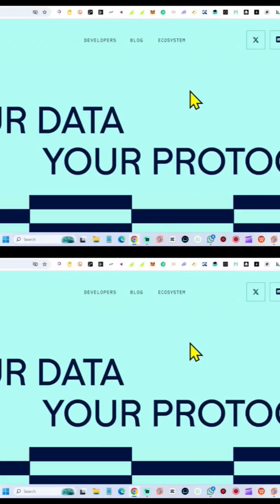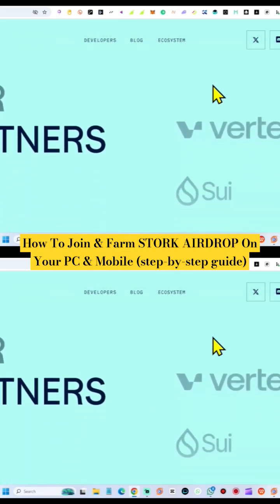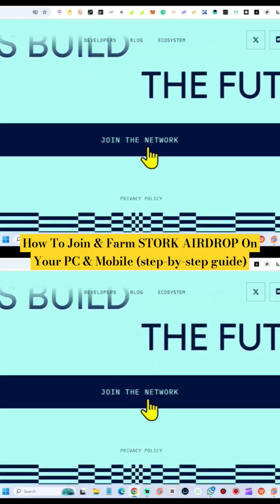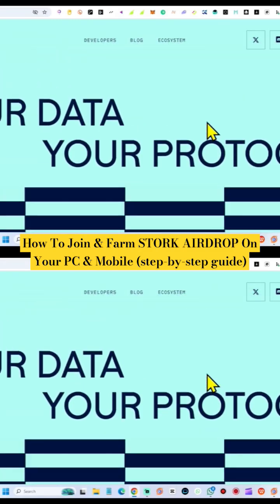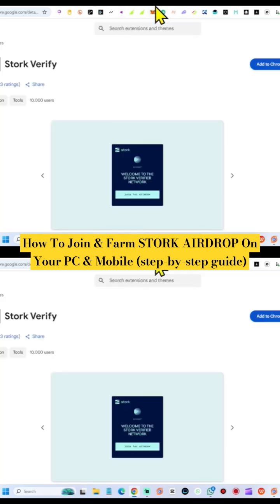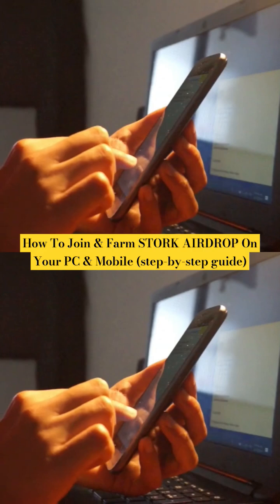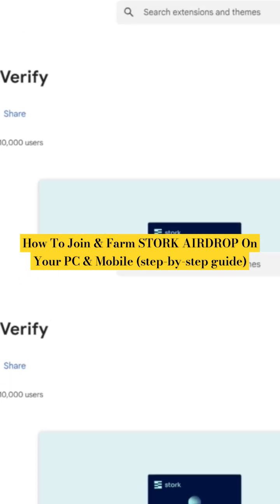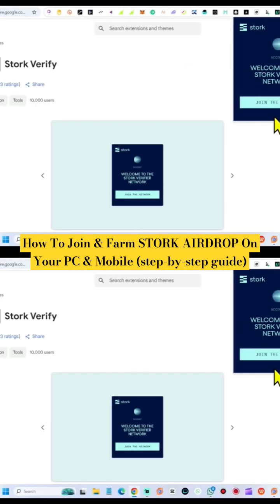How To Join & Farm STORK AIRDROP On Your PC & Mobile (step-by-step guide)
Stork Network looks like an interesting DePIN (Decentralized Physical Infrastructure Network) project, especially with its focus on reliable data feeds for Web3 applications.

The Stork Network airdrop program is for early adopters who participate in verifying data feeds using their browser extension.

And they have raised $4 million.

2. Sign Up & Verify – You sign up using your email and enter an invite code (0U4P7EPRZM) to get 500 signup points.

3. Turn On Verification – You activate the extension by turning on the power button.

4. Earn Rewards – By keeping the extension active, you help the network validate data, and in return, you will receive rewards (In the form of Stork Network’s tokens)